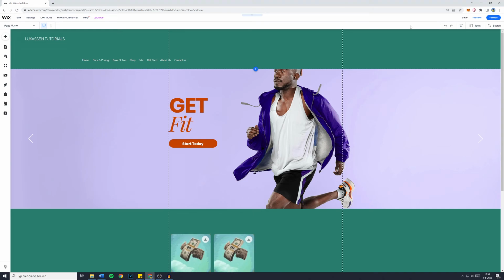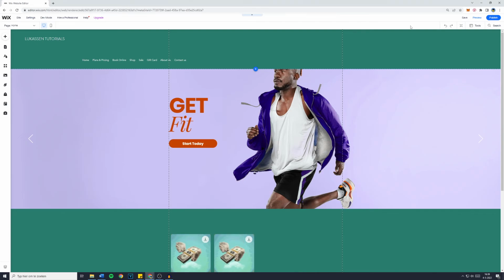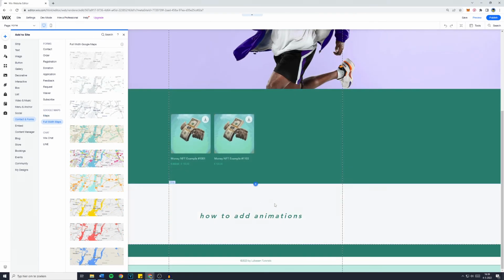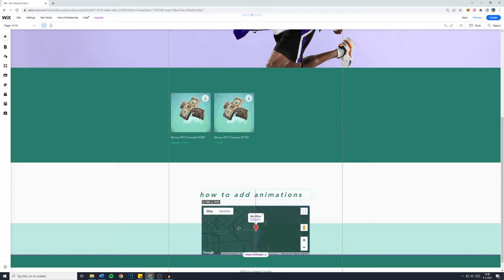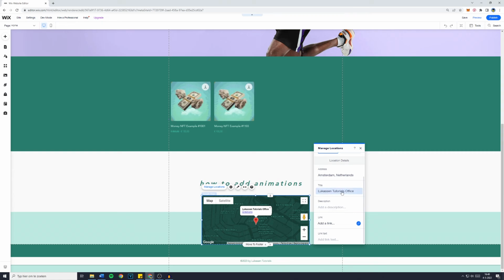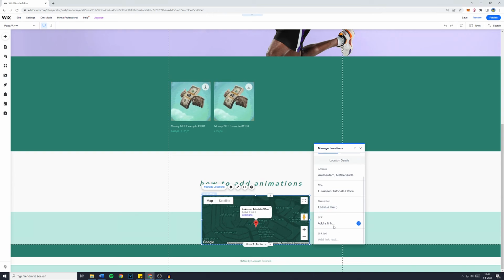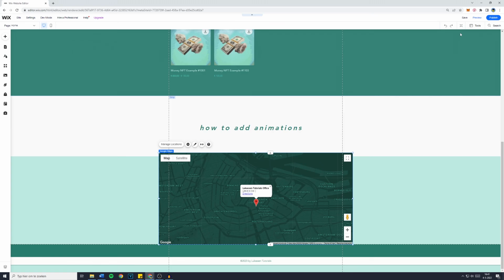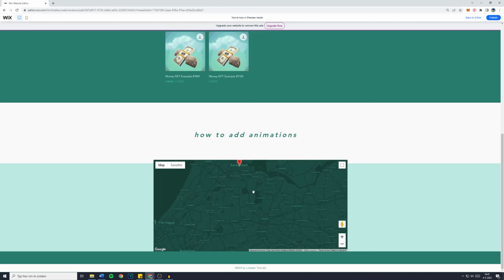How to Add Google Maps to Wix Website (2022) | Wix Google Maps Integration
This tutorial is about how to add Google Maps to Wix website. So if you want to learn how to add Google Maps to Wix website, this video is the video you are looking for!

I hope this tutorial - in which I showed you how to add Google Maps to Wix website - was helpful. Alternative titles for this video could be: wix google maps, wix interactive map, wix map, wix map multiple locations, wix google maps multiple locations, wix site map.